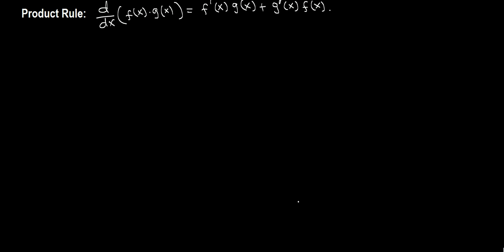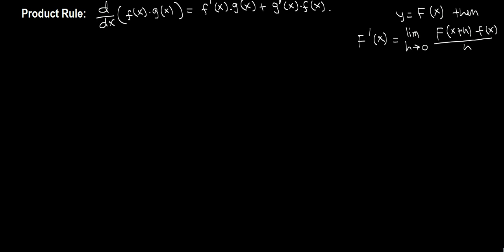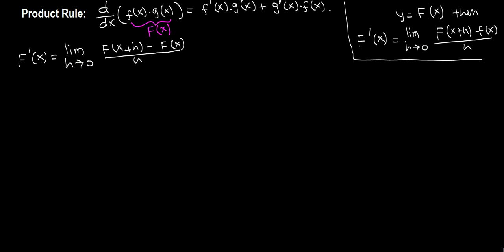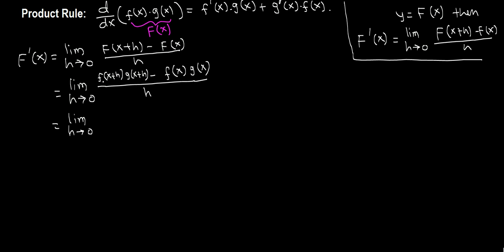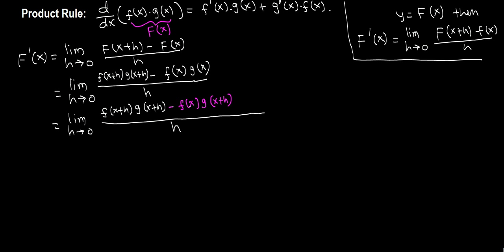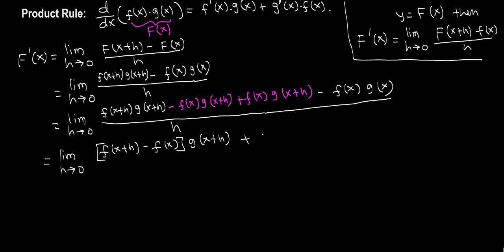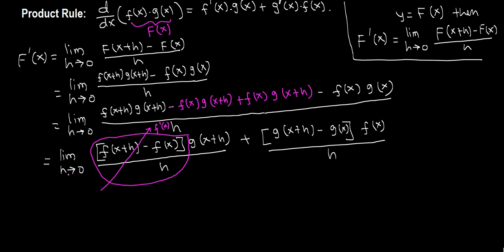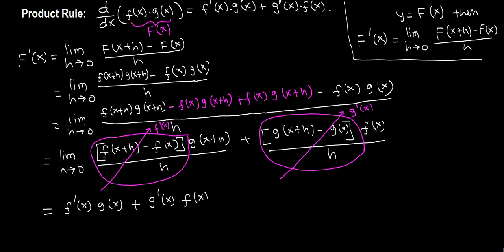Calc I: Product Rule (formula derivation)